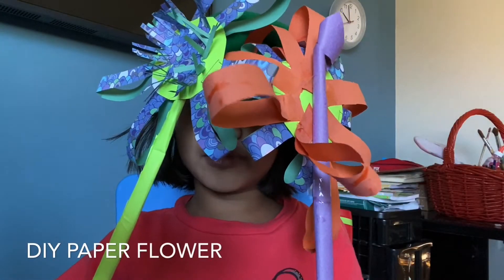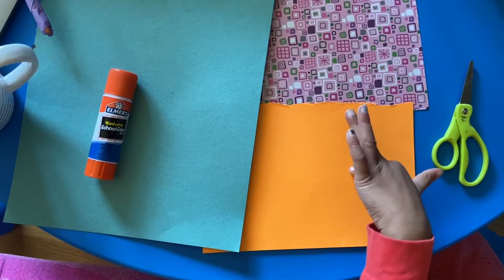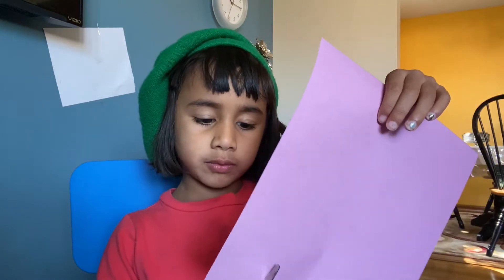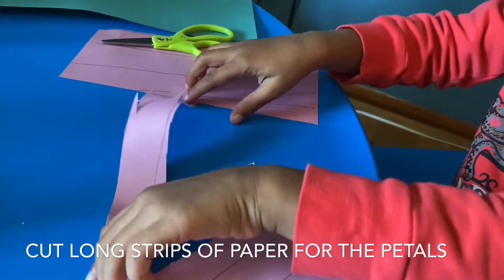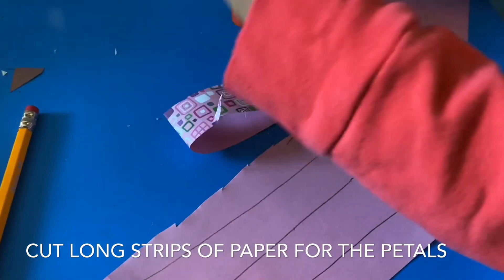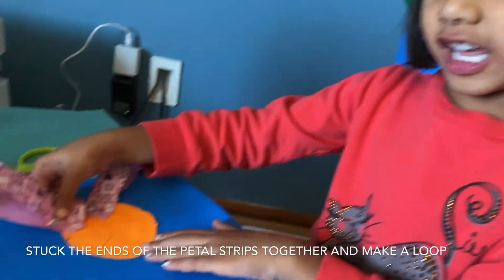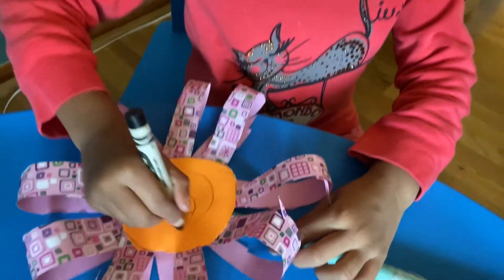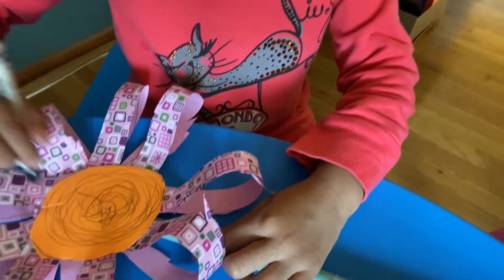DIY Paper Flowers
Learn to make beautiful DIY paper flowers craft project for homeschooling fun! Pre-k crafting with Radha D is just beginning! Lets get creative together!